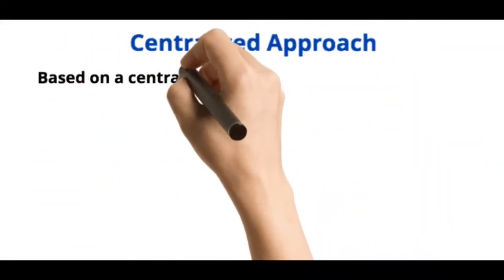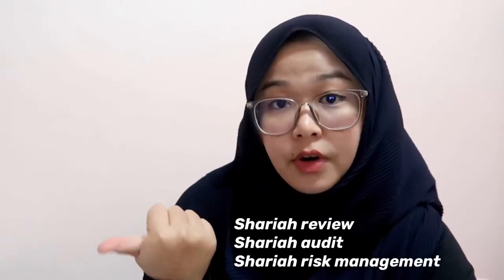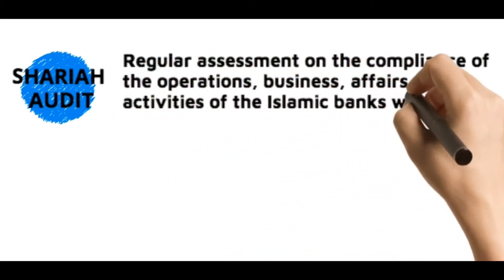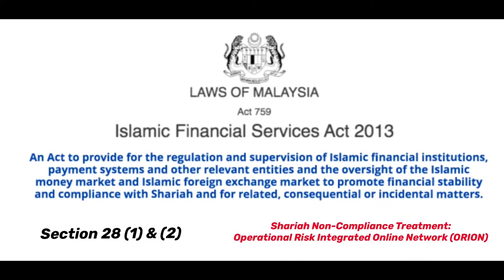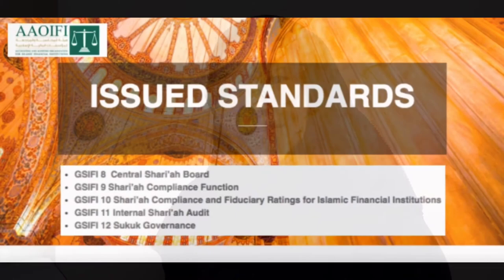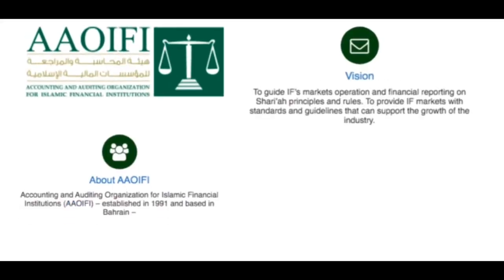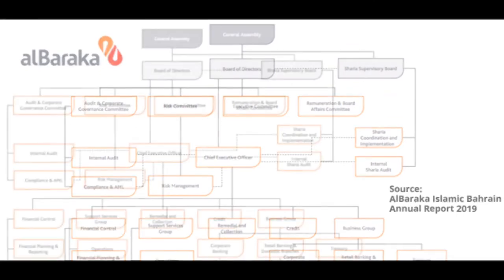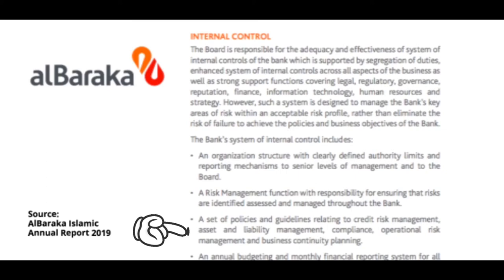Control Mechanisms for Islamic Banks: Malaysia and Bahrain